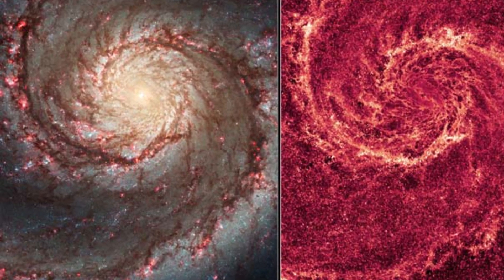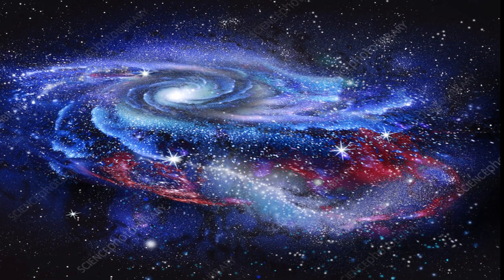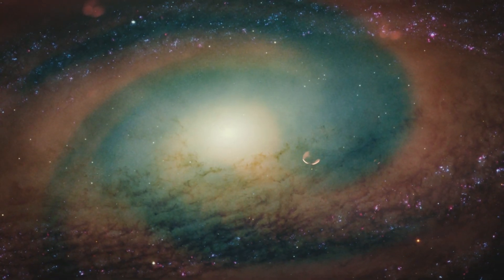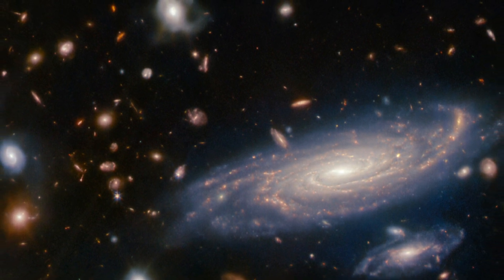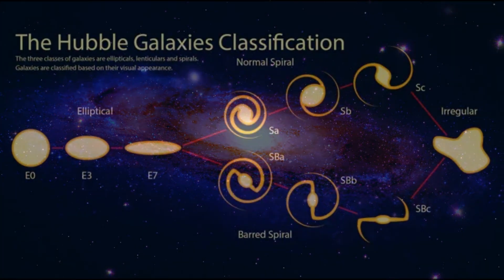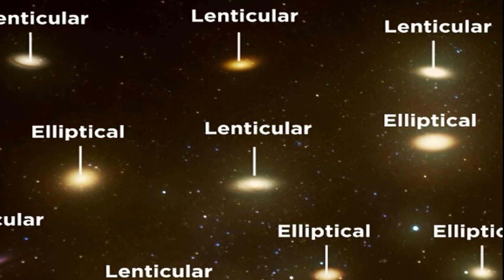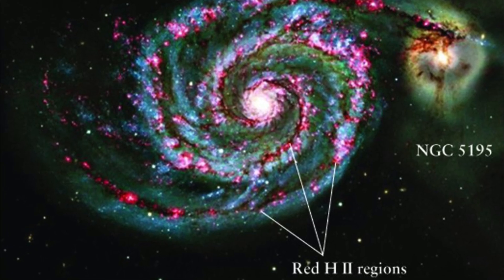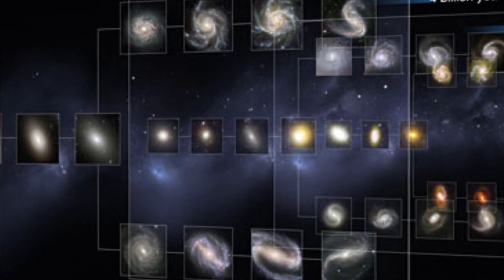The James Webb Telescope is Forcing Astronomers to Rethink Early Galaxies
james webb discovered new galaxies
james webb latest update
james webb telescope discoveries
james webb telescope images
space telescope james webb
galaxies in the universe
Jwst images
Jwst new updates
JWST discoveries
Universe explained

we have discussed about early galaxies in the universe, many of them are too old when the big bang happened, after that galaxies have evolved in different shapes and it includes our milky way galaxy too, so that then there are planet and planets come to exist after these galaxies formation, in the field of astronomy its very interesting to understand the whole system of the universe how this universe were formed, because in this very vast space there are many things to learn, because we exactly don't know yet that how big is our universe is and how many distant galaxies it has.